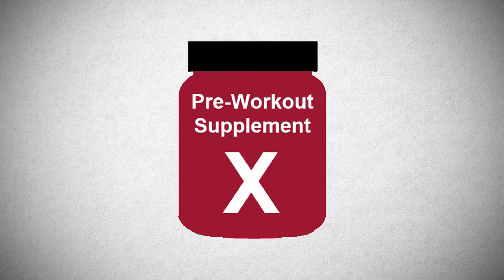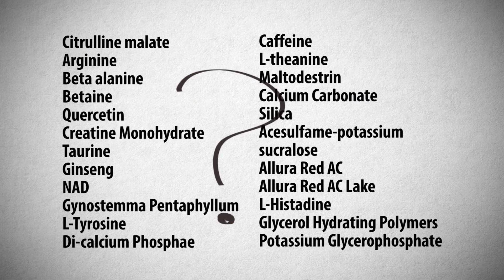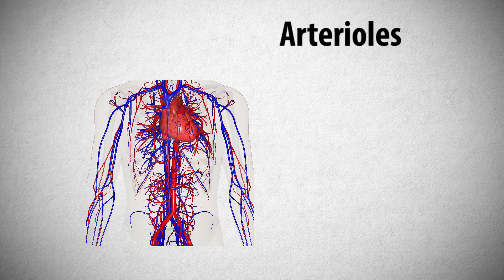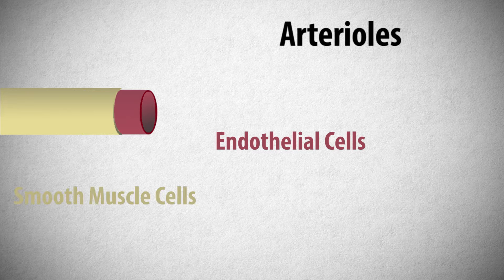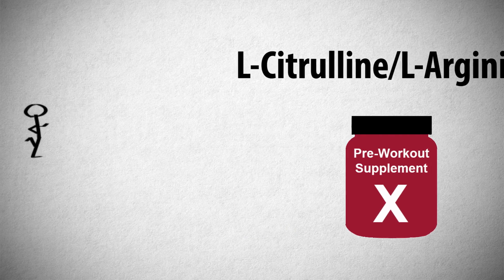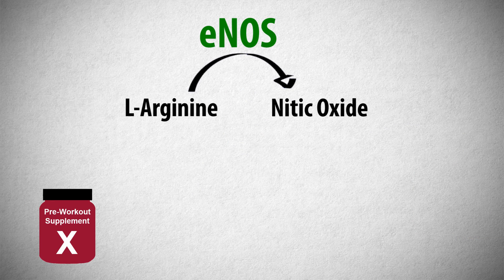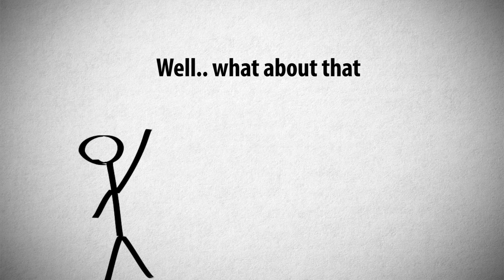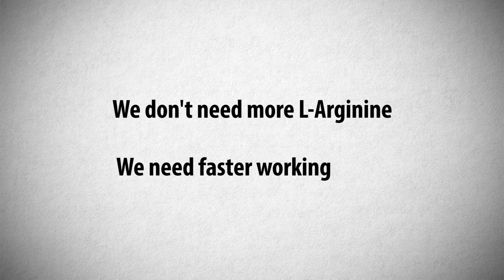What's in Preworkout Supplements? L-Citrulline and L-Arginine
Note: If you're wondering why pre-workout supplements make you feel so "Amped" it's most likely due to the amount of caffeine.